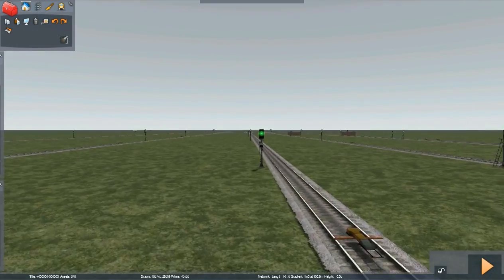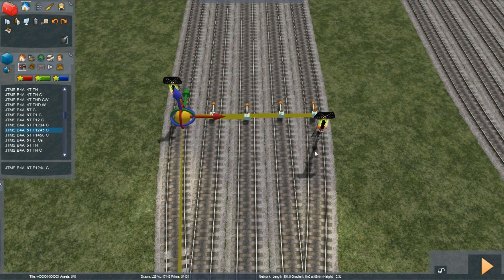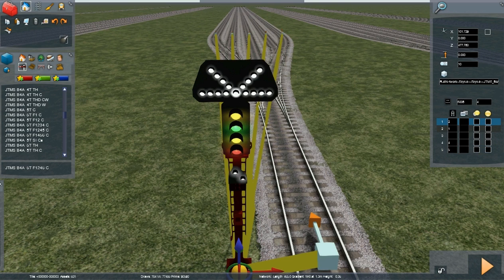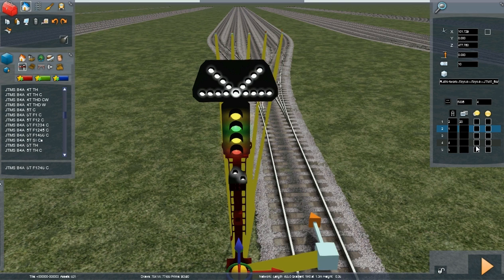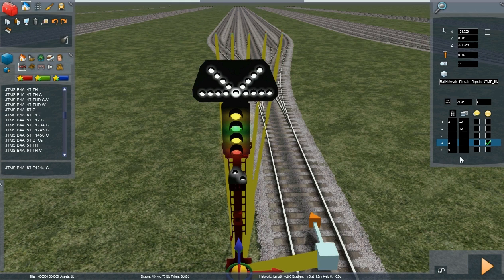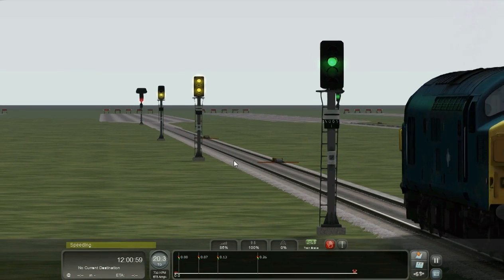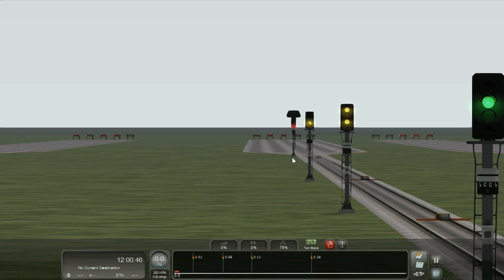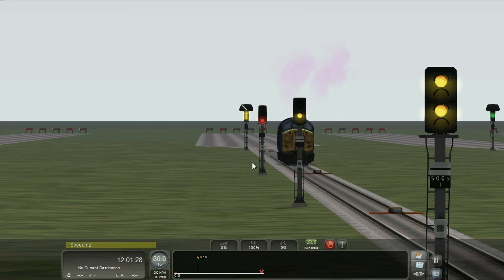005 Approach Control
Low, low to medium, medium and high speed approach control.